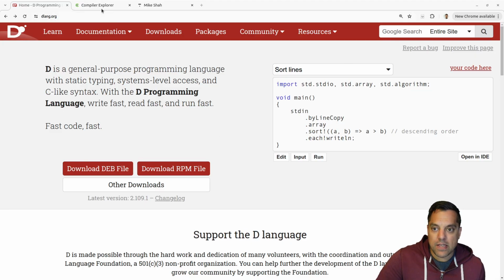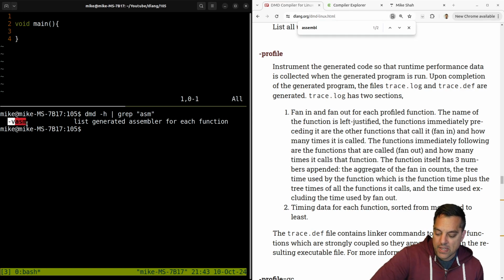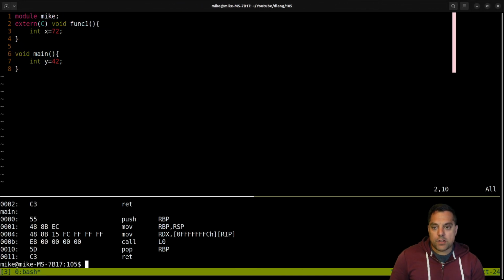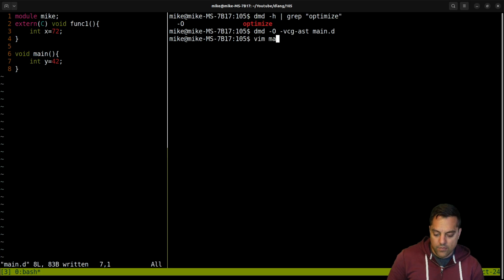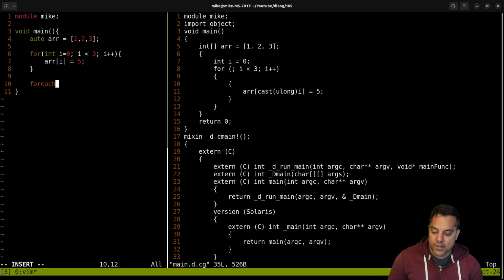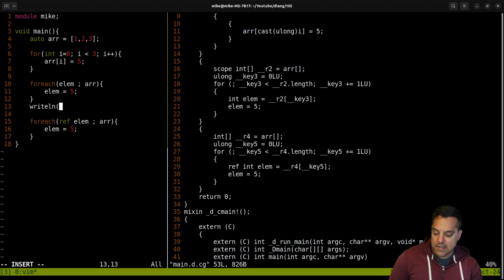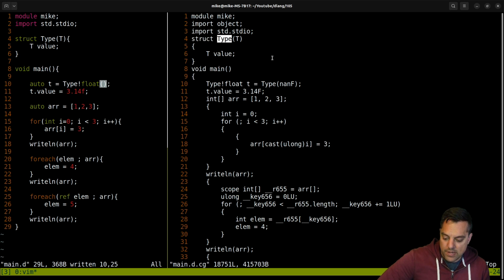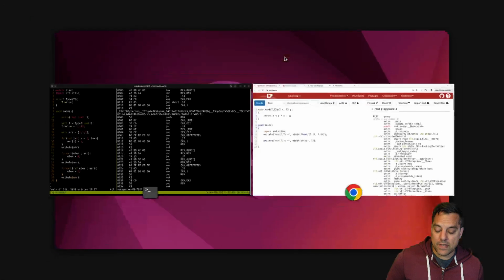[Dlang Episode 105] D Language - [tools] emit assembly and lowered source code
►Lesson Description: In this lesson I show you how to use the DMD compilers flags to output assembly and the AST. This can be incredibly useful for both generating optimized code (viewing the assembly instructions), as well as understanding how the language works. With other modes like -betterC which we'll talk about in the future, this can also be incredibly useful! As always, share your interesting use cases with the community in the discussion below!